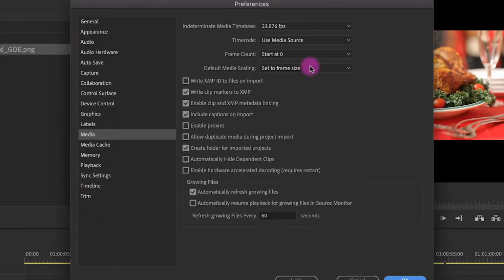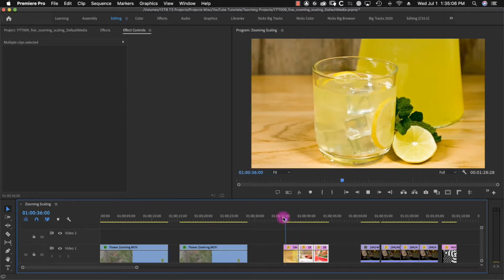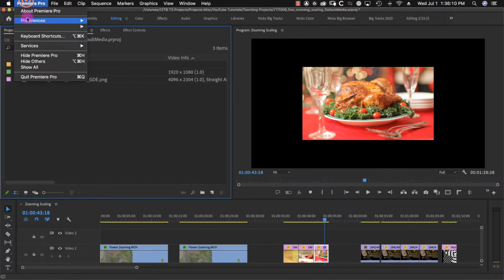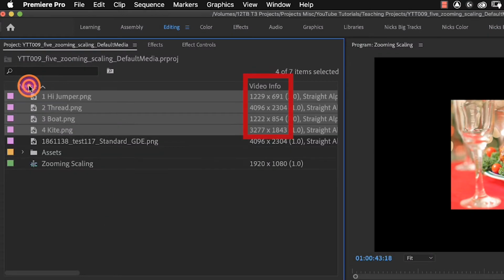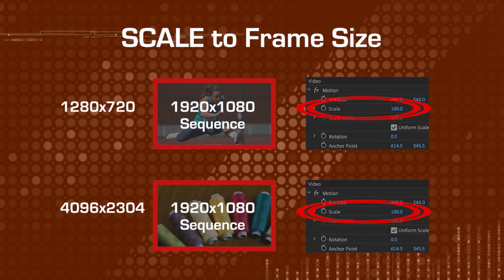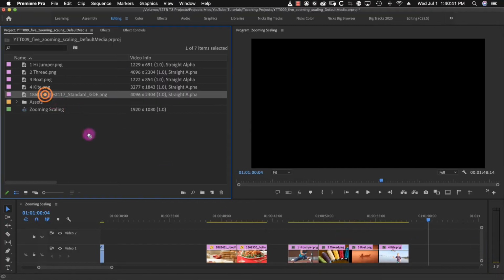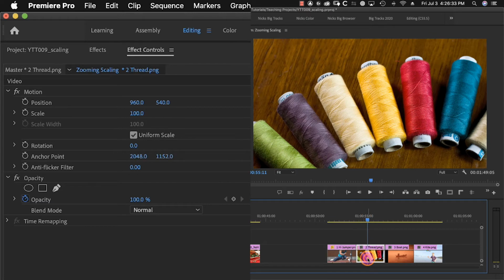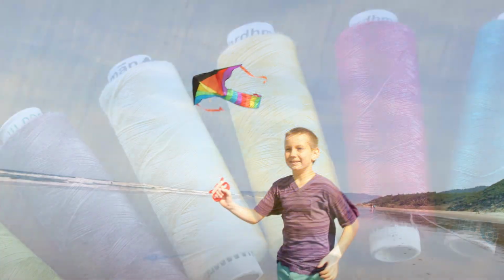Scaling in Premiere - Part 3 of 4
This is part three of five tutorials going over scaling up, or zooming in, on photos and videos.

This part three tutorial will focus on Premiere Pro's preference setting called Default Media Scaling. This is where you choose between Scale to Frame Size, Set to Frame Size or NONE. I will compare on contrast the differences between these settings and give you advice on the best setting for your needs.